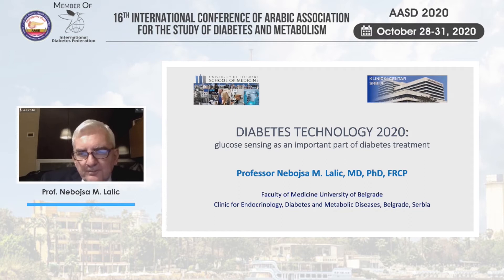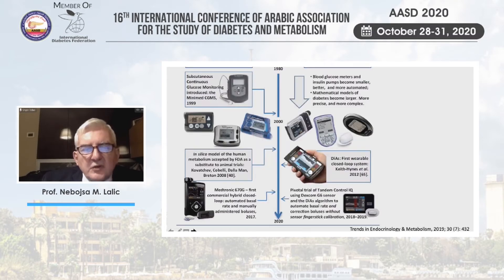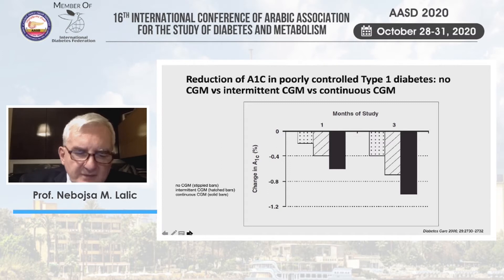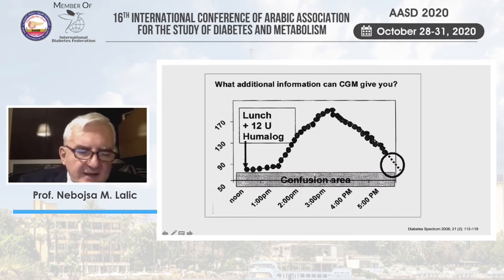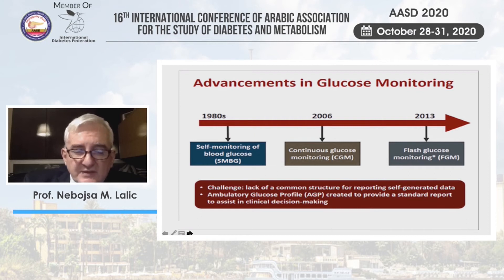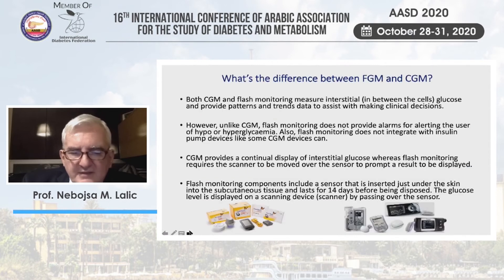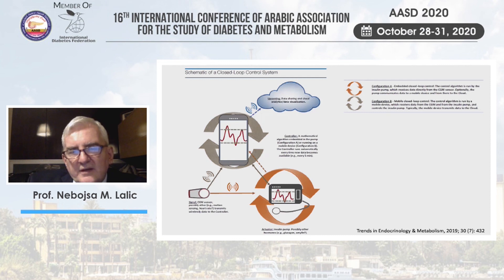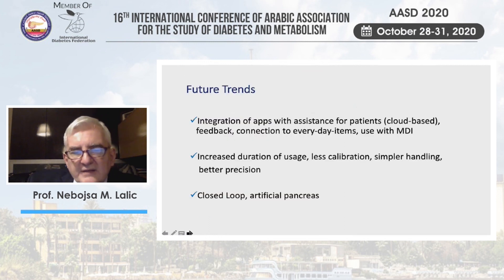Diabetes technology - Prof Nebojša M. Lalić